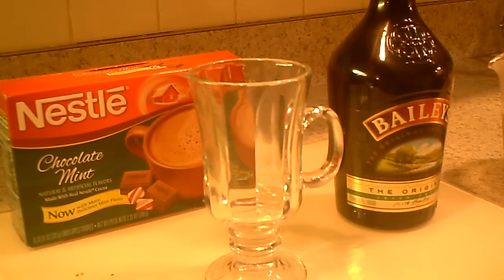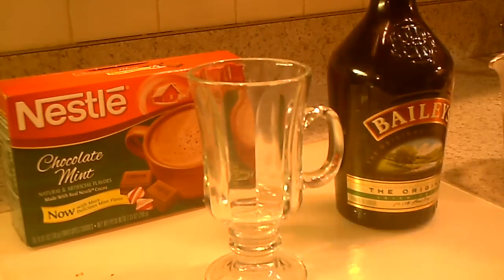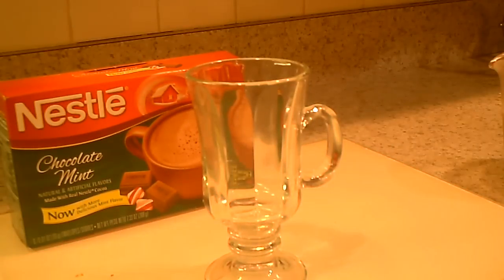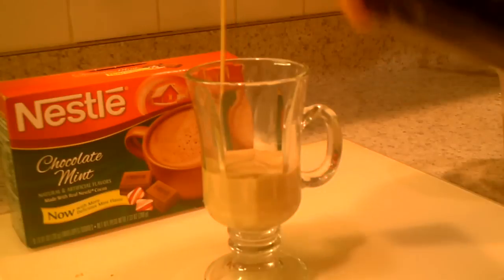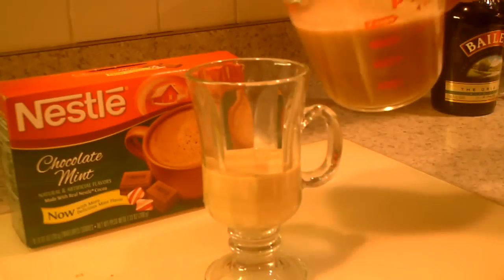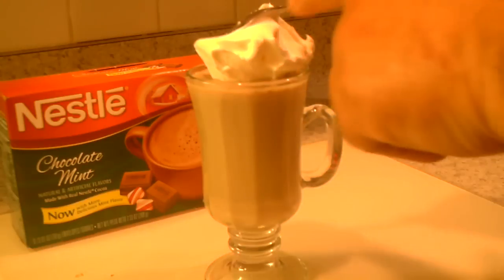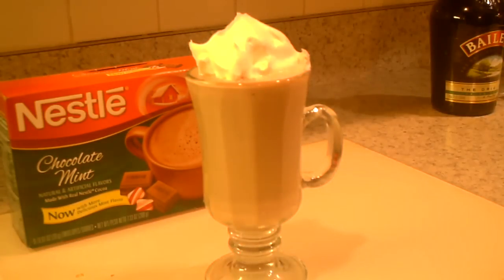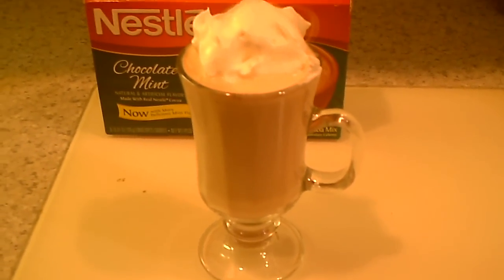baileys irish hot chocolate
2oz irish cream, top of glass with cocoa and garnish with whipcream